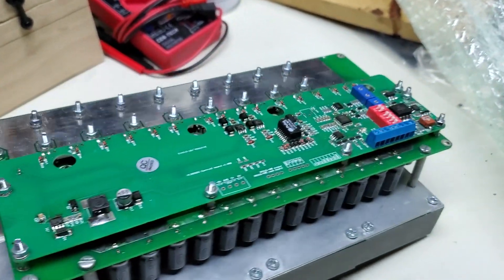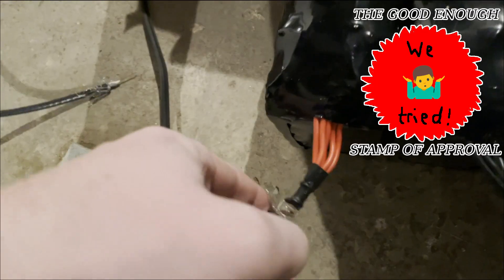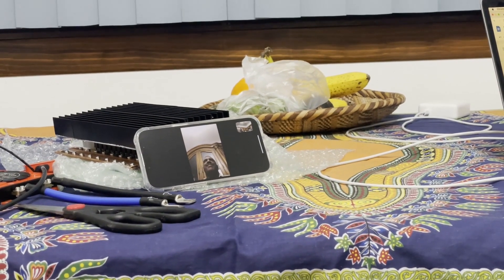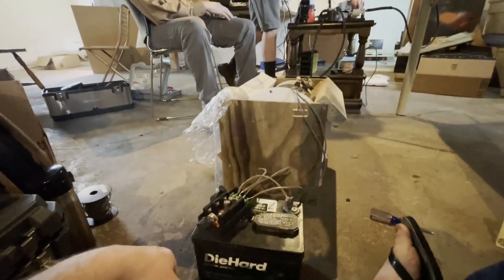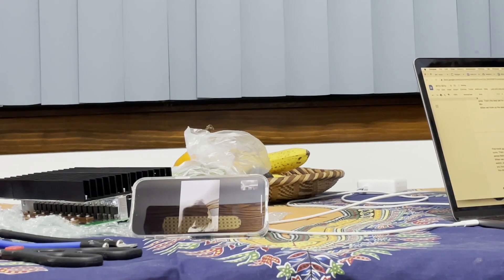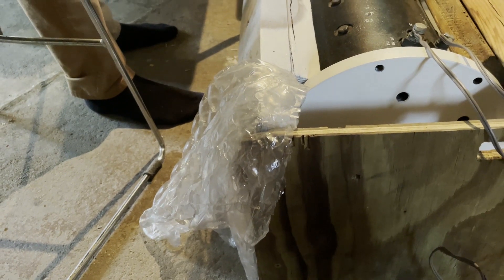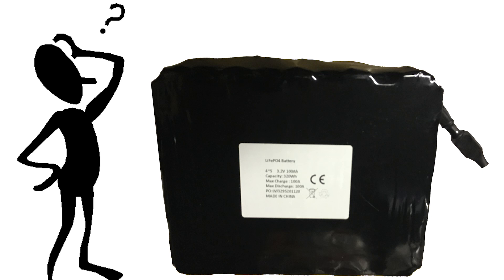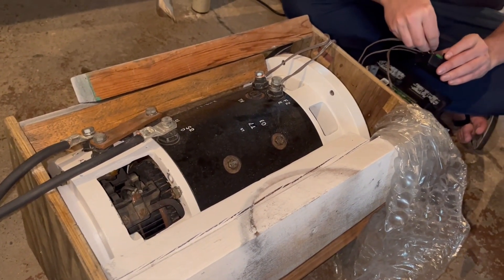Converting a Kei truck into an EV - SepEx field tests - Part 22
This time, we work on getting our motor's separately excited field to play nice with our other components.